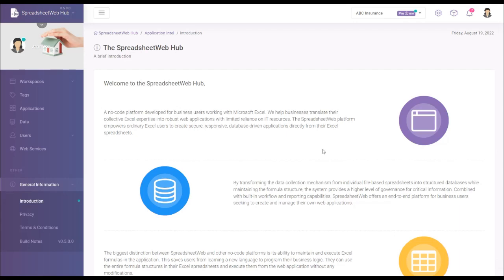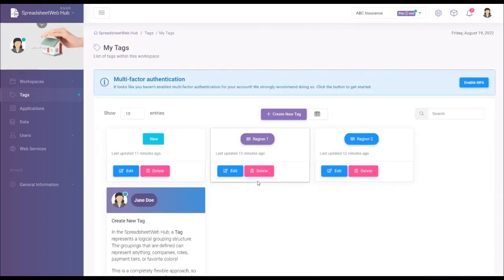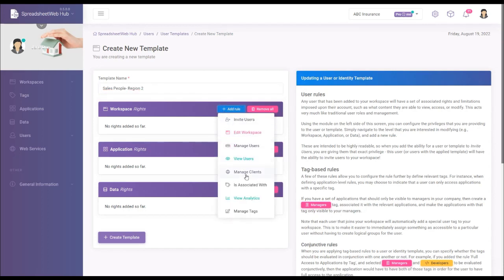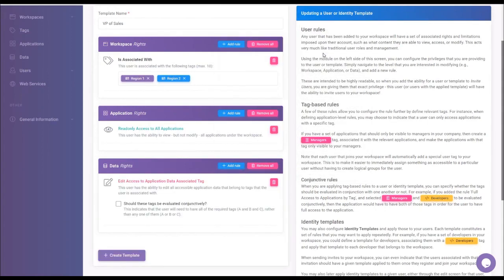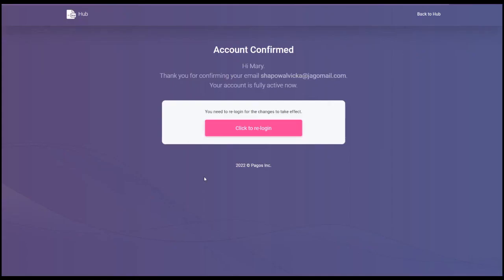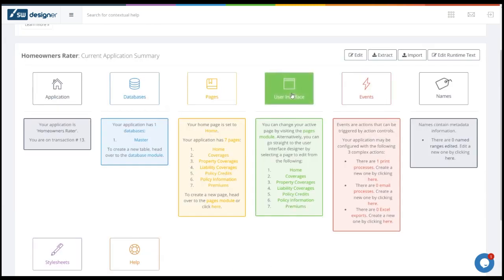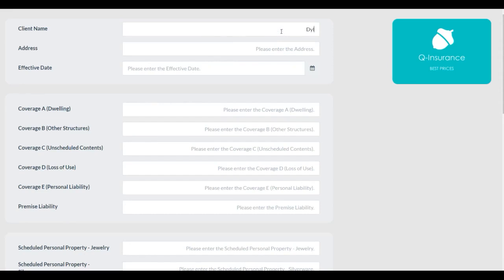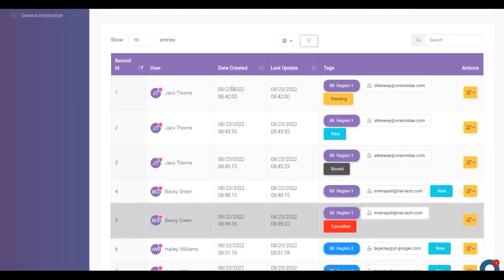Build An Online Quoting Application with Excel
Did you know you can easily develop sophisticated business applications like our Sales Proposal Tool without coding? It's as simple as preparing basic formulas in Excel and uploading the file to SpreadsheetWeb. Effortlessly process your sales by creating an easy-to-build Sales Proposal App, a dynamic tool that leverages the powerful features of Excel.